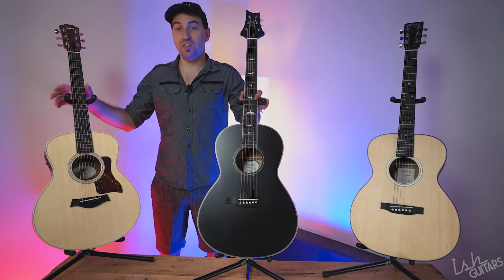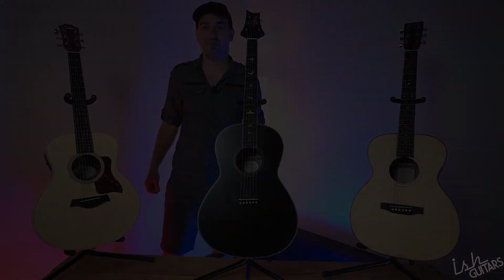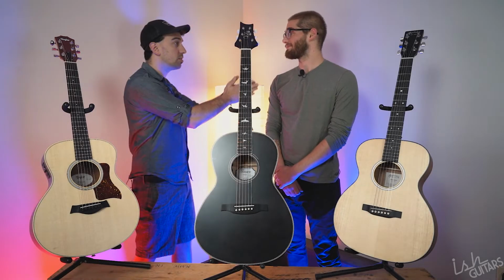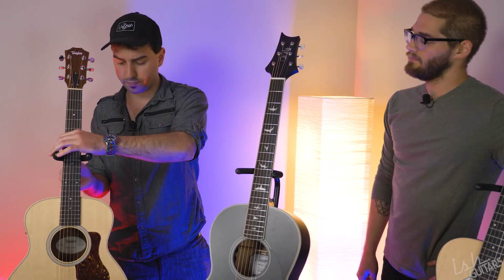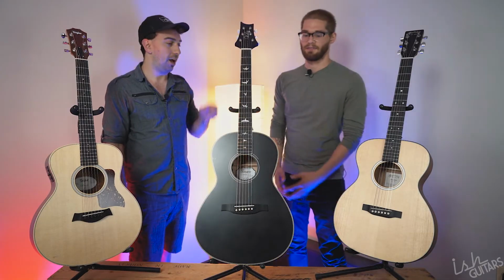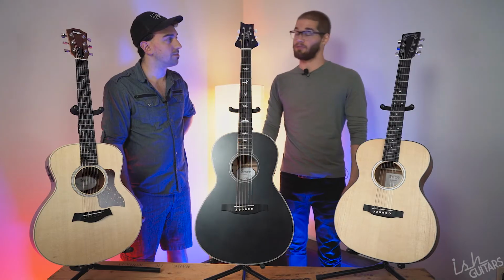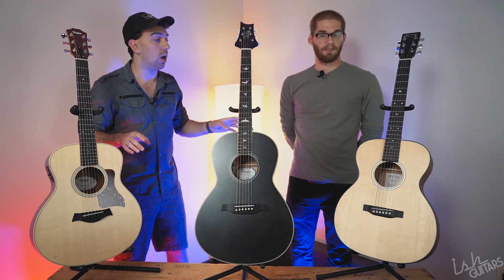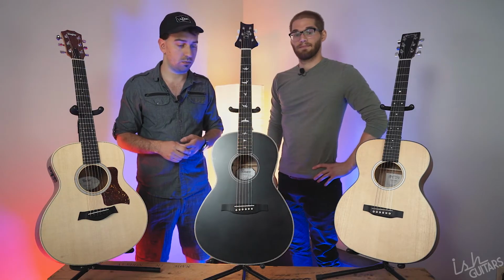Taylor GS Mini vs Martin 000Jr-10 vs PRS P20 $499 Small Acoustics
With all the wonderful small platform acoustic guitar offerings out there today, we thought it would be fun to compare a few of the biggest players right now in Taylor, Martin, and new to the game PRS.  All three of these guitars are unique in their own way and sound fantastic.  Which one do you prefer?

00:00-00:25 - Intro
00:25-00:53 - PRS P20e (strumming)
00:54-01:23 - Taylor GS Mini (strumming)
01:24-01:56 - Martin 000 JR-10 (strumming)

01:57-02:17 - PRS P20e (fingerstyle)
02:18-02:43 - Taylor GS Mini (fingerstyle)
02:45-03:19 - Martin 000 JR-10 (fingerstyle)

03:19-03:41 - PRS P20e (picking)
03:42-04:08 - Taylor GS Mini (picking)
04:09-04:37 - Martin 000 JR-10 (picking)

04:38-11:26- Overall thoughts and opinions